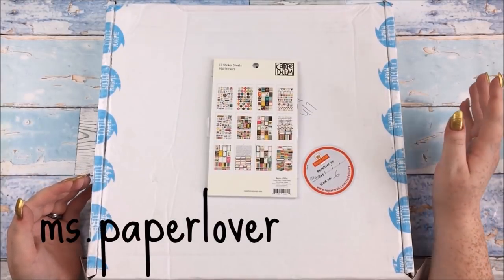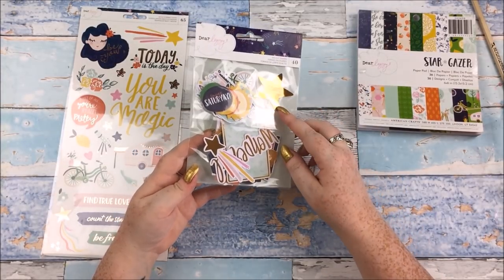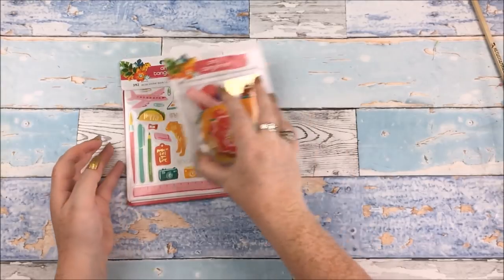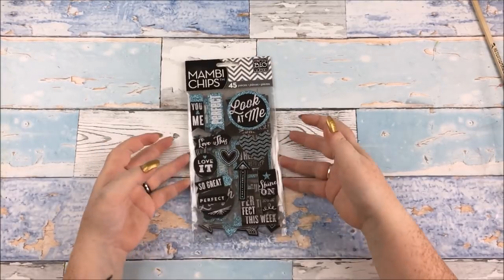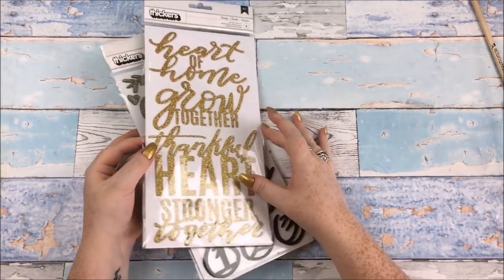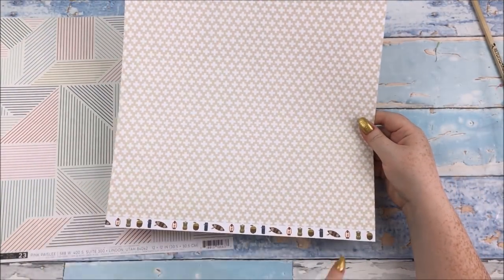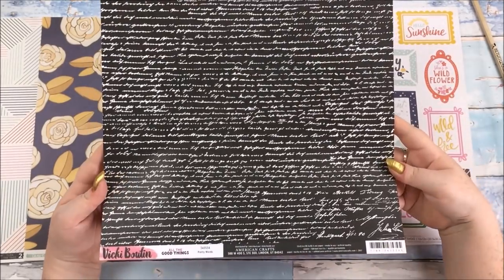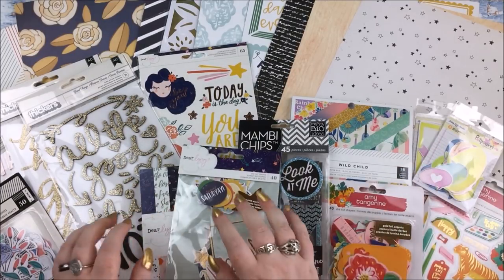CRAFT / SCRAPBOOK HAUL | Hey Little Magpie Summer Sale | July 2018 | ms.paperlover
As of 13/07/18 the sale is ongoing - with more items added (which I'm a little bit miffed about, haha)